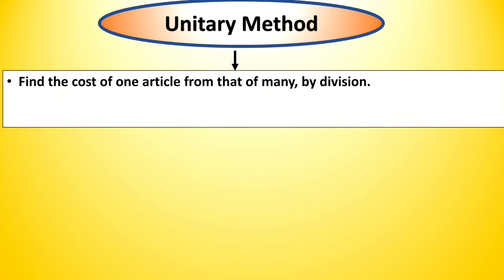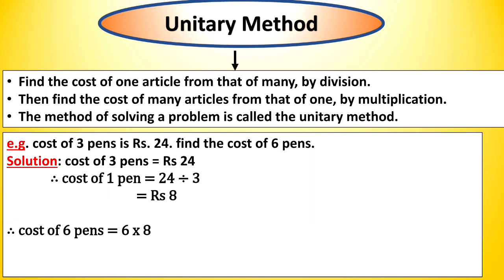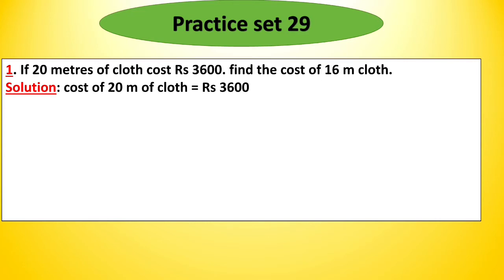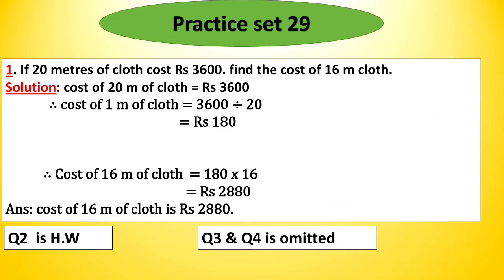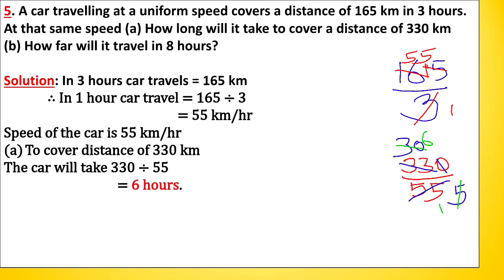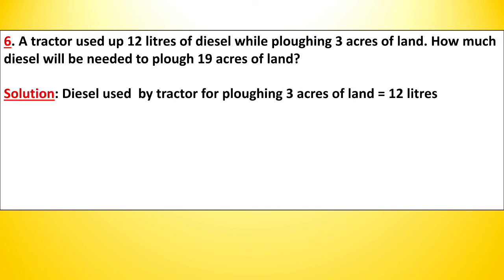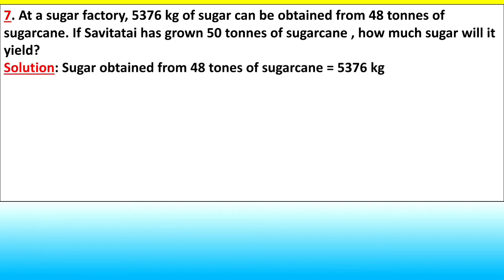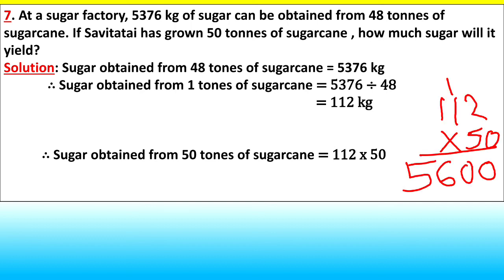class 6 | Chapter 11 Ratio and Proportion |Practice set 29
Here i have explained chapter 11 Ratio and Proportion (Practice set 29)